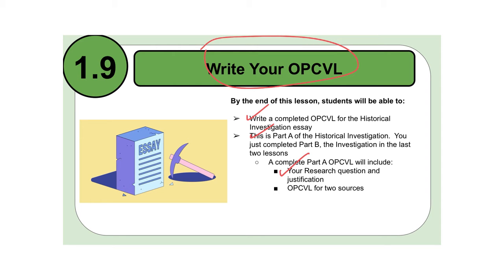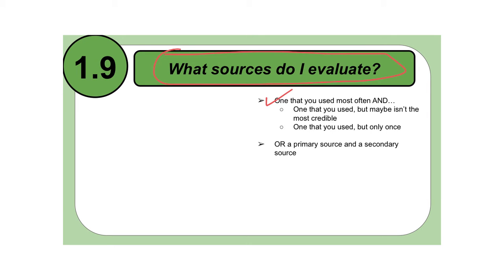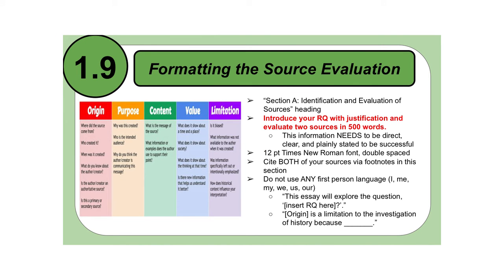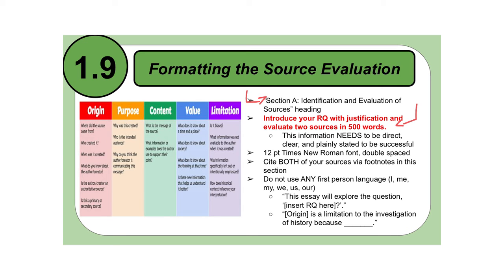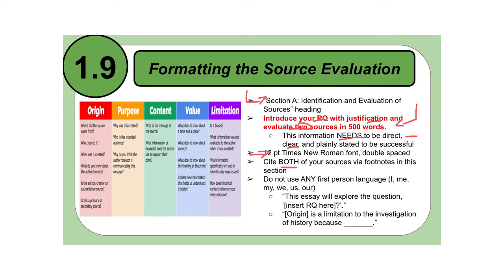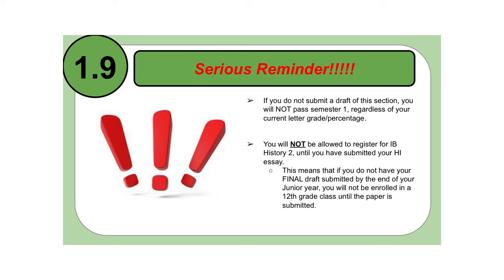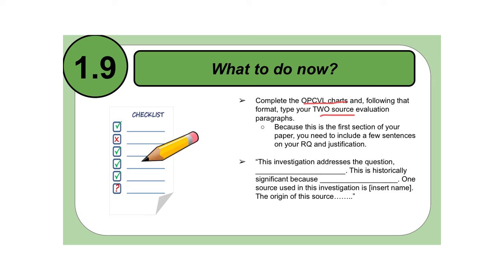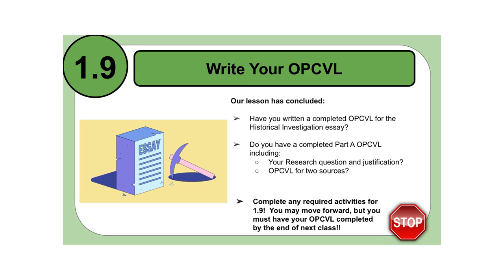1.9 Write Your OPCVL